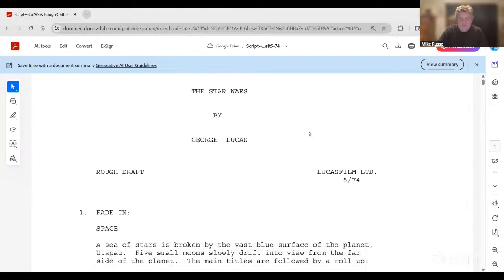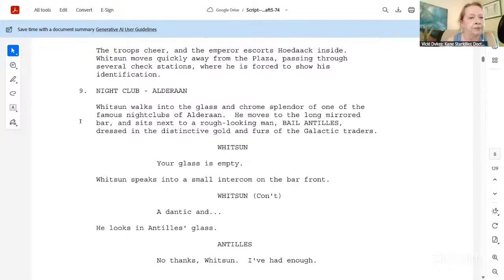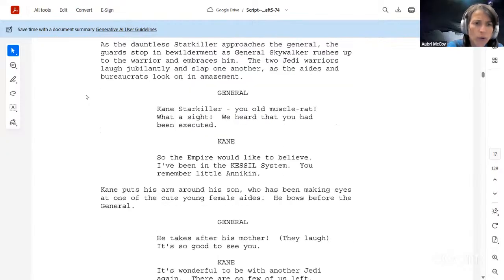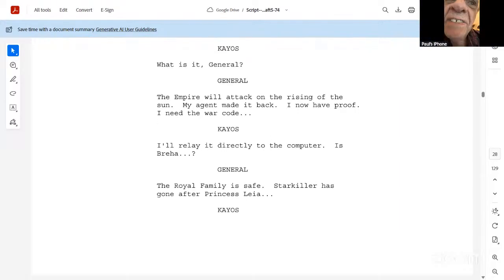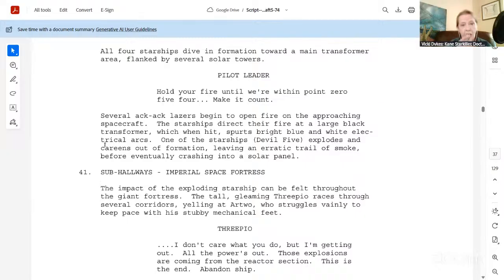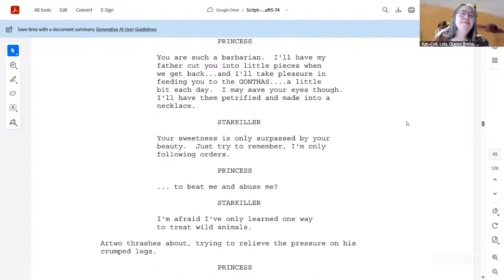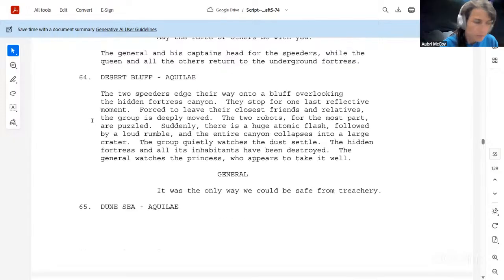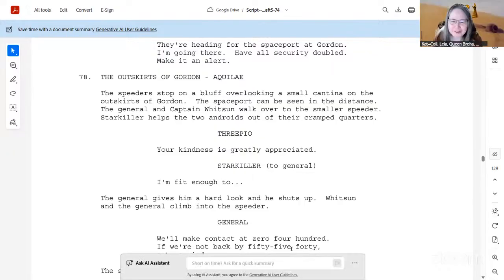Table Read Tuesdays